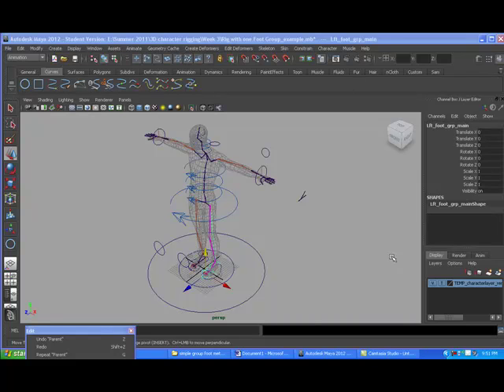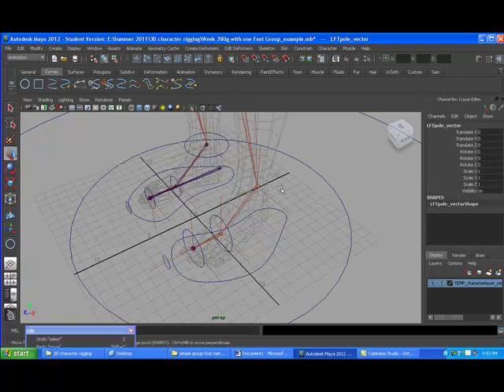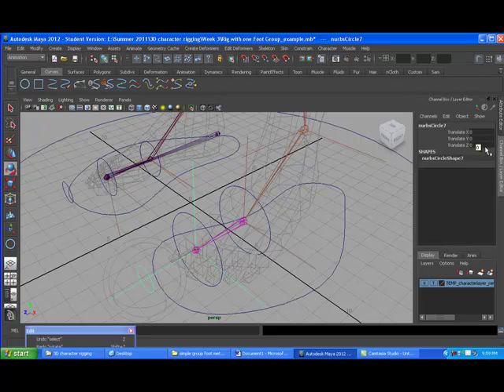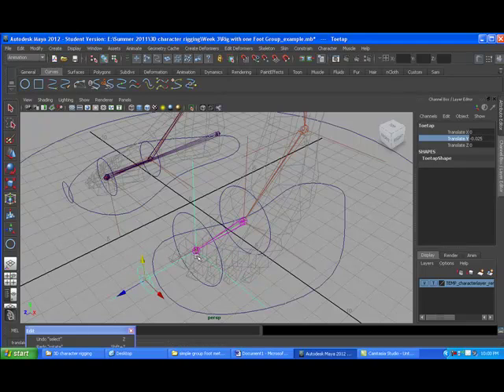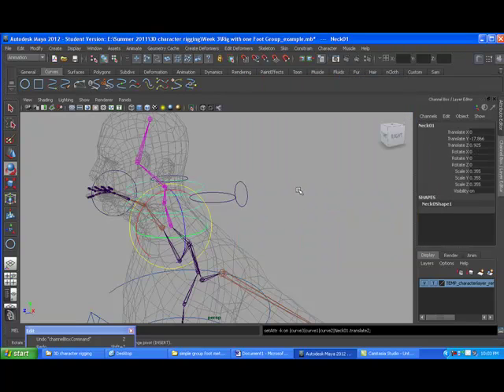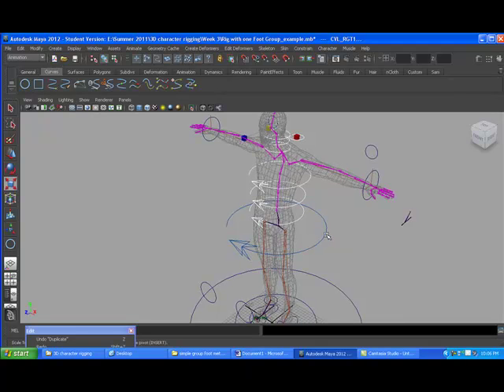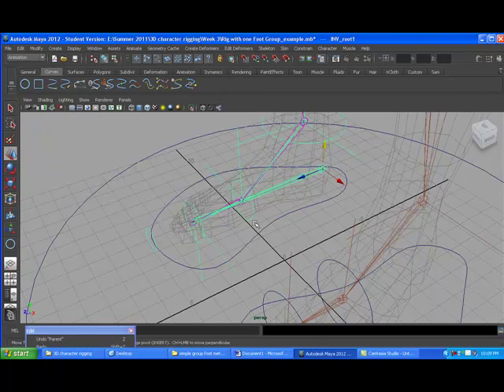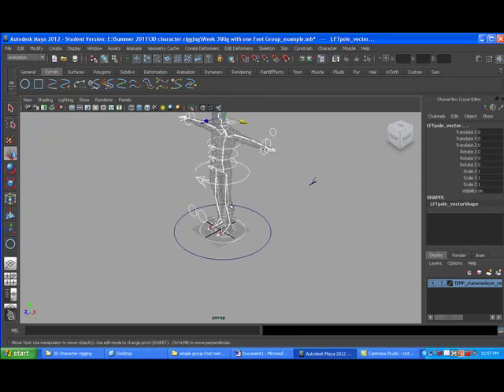Organizing your rig -in Maya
Sorry the earlier version of this. It was hard surfaced based. I had got my vids mixed up. Here I show how to organize a biped rig and the order of operations to keep in mind before you paint weights and for the animator to have the best control